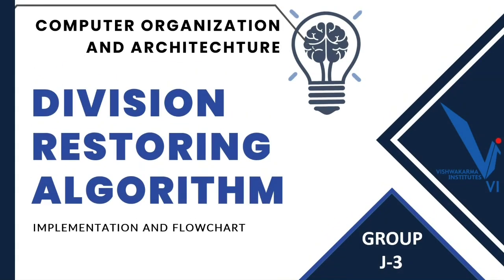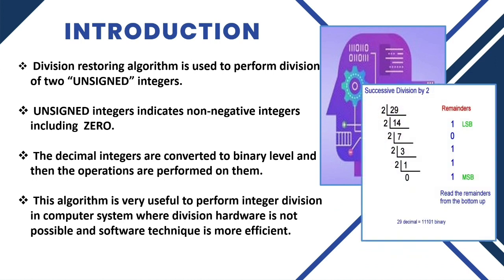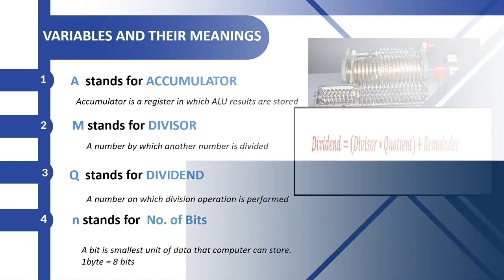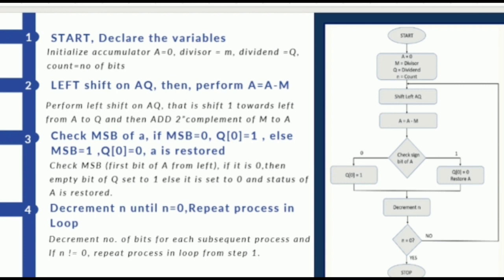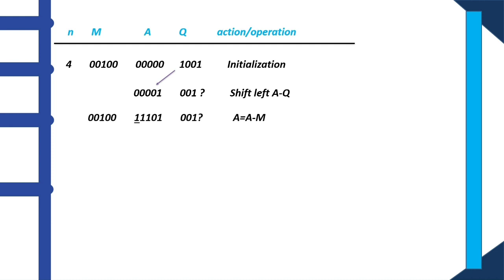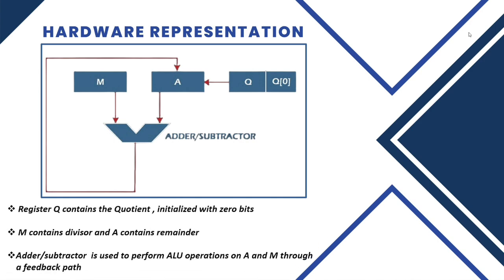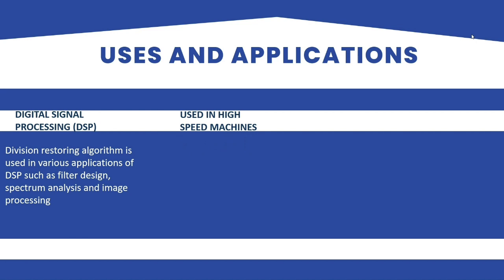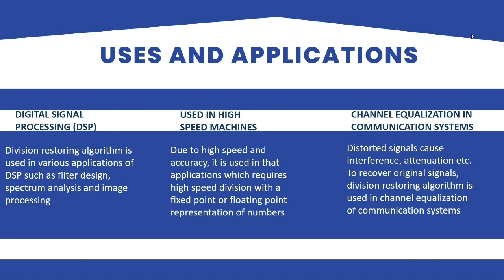Division restoring algorithm by Group J3.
In this video J3 group explains Division Restoring Algorithm.
00:27 - Introduction
01:02- Content of presentation
02:21 - Variables and Their meanings
 03:10 - Flowchart and methodology
05:00 - Example
06:58- Hardware Representation
08:00 - Uses and Applications